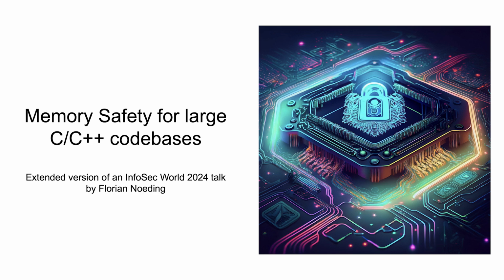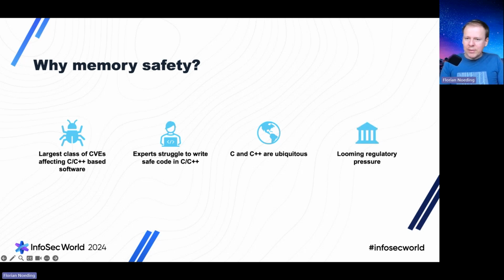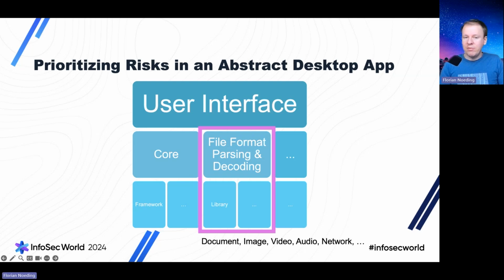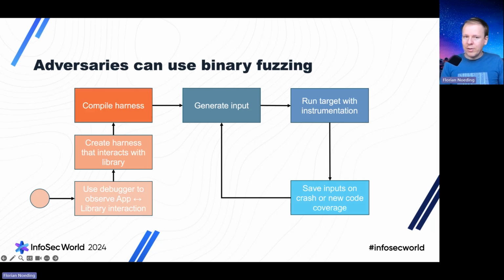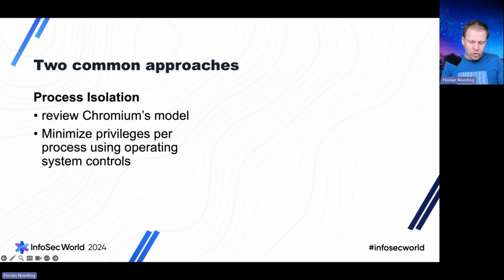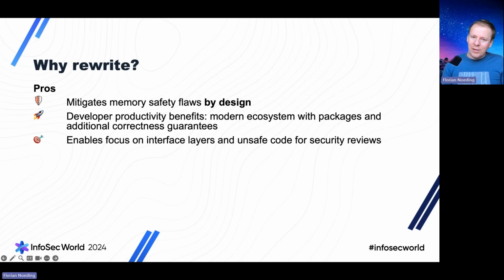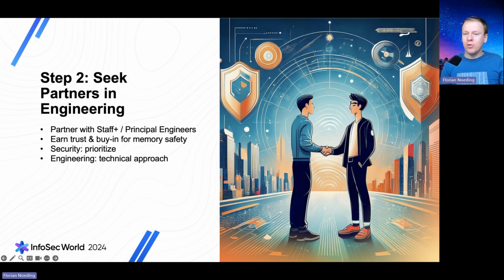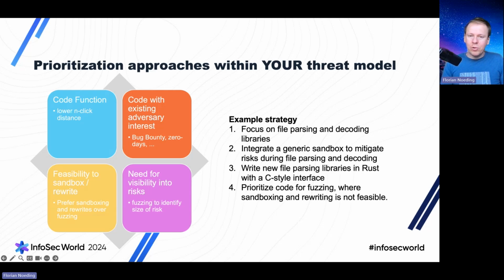Memory Safety for large C/C++ codebases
This is an extended version of my InfoSec World 2024 talk with the same name.

Video sections:
00:50 what are memory safety issues?
02:59 why should we care?
06:33 a simplified adversary model
10:22 a risk prioritization model based on an abstract desktop app
12:06 strategy 1: fuzzing - overview
15:38 strategy 1: fuzzing - how adversaries fuzz without source code
19:26 strategy 2: sandboxing
25:40 strategy 3: rewriting in a memory safe programming language
29:52 further strategies
30:43 tech is relatively easy - driving change is hard: a step by step overview of driving change
37:51 wrap up: this is a toolkit to create YOUR strategy